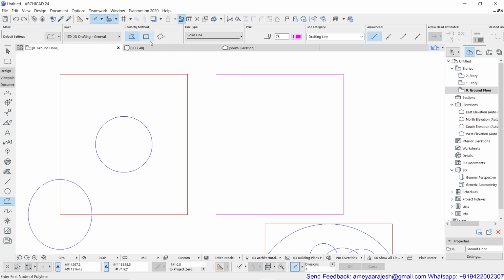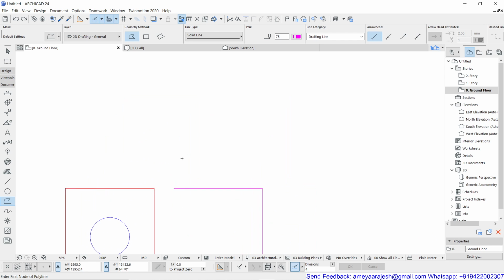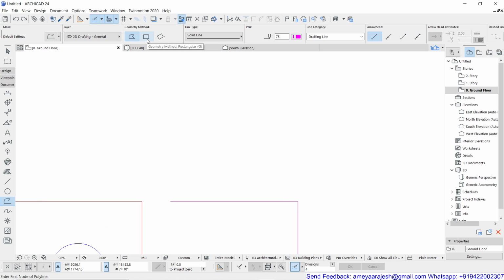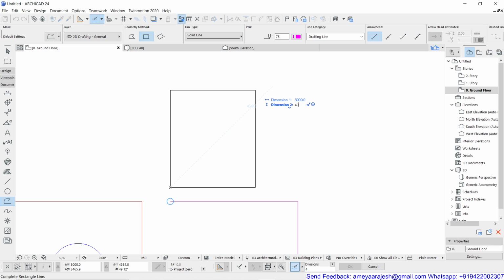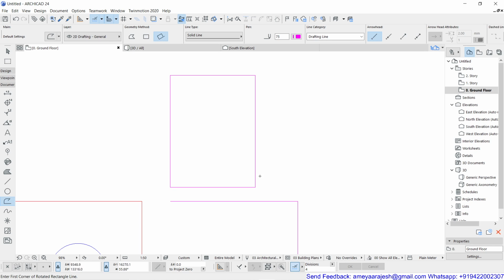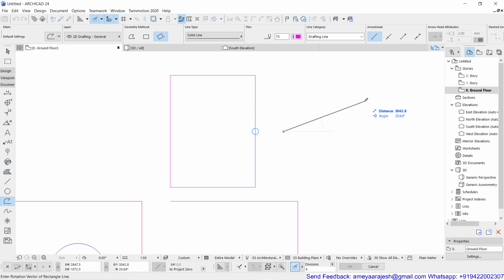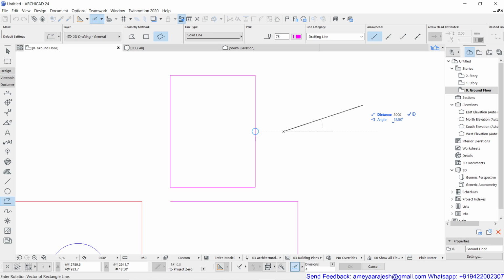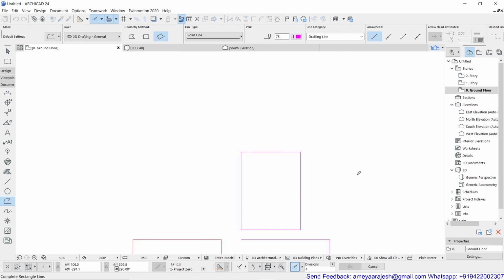01 24 Using Polyline Part2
Current Clip: Using Polyline with the next to geometry methods "Rectangle & Rotated Rectangle"